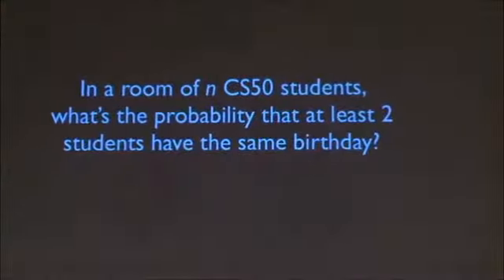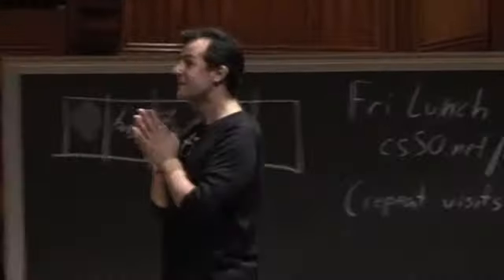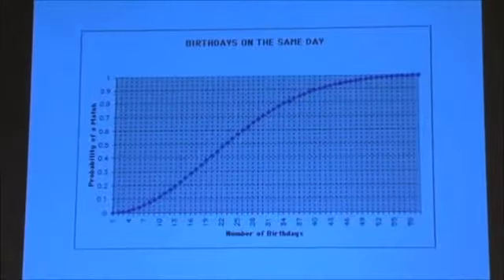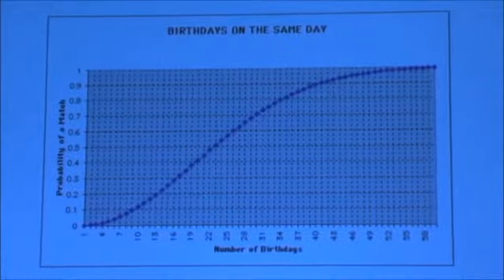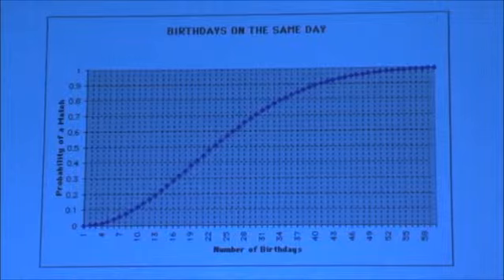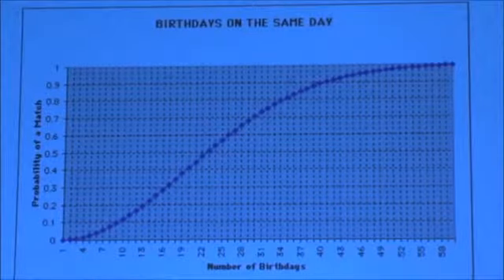CS50W2_Intro_to_Hash_Table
Intro to Hash Tables